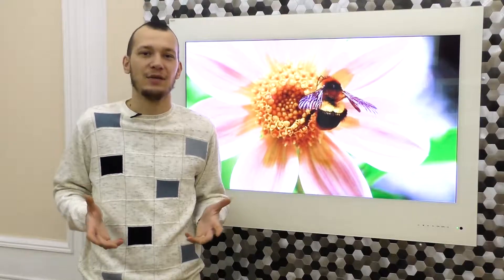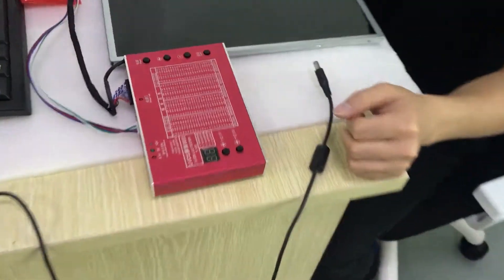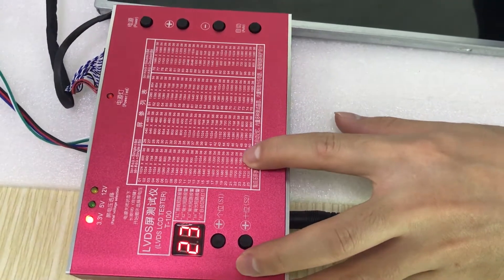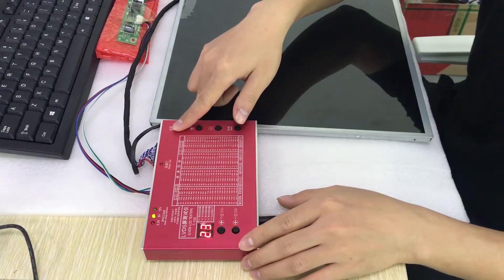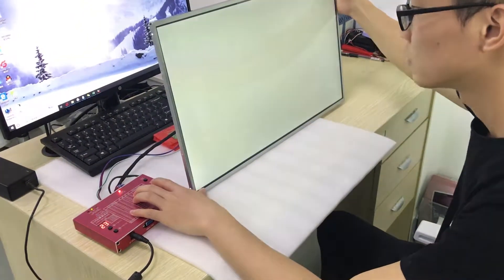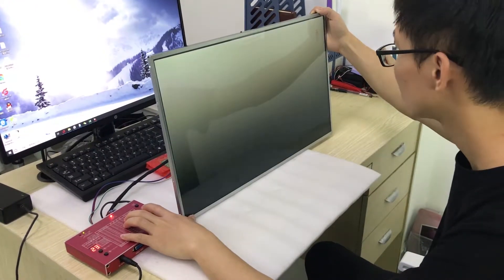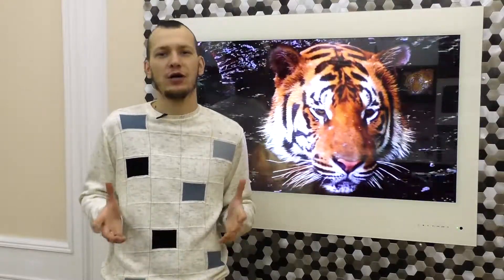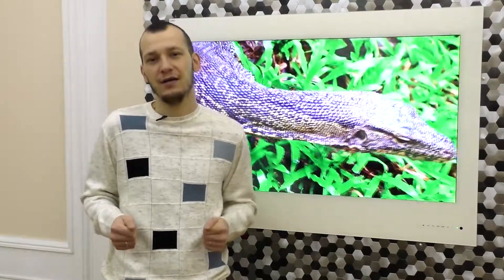Dead Pixel and Quality Test LCD LED IPS Panel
How do we test LCD / LED / IPS panel?
Dead pixel and quality test.

LCD panel is the most important part of our TV. So how do we control the quality of panel? Dead pixel test is 1 of the key measurement.

As a manufacturer, we use professional way for LCD testing with a special LVDS test box. It helps to speed up the testing procedure and make it more thorough cause controllers check the panels step-by-step, can make a pause or repeat the procedure when needed.
Here is an LVDS panel test box. It includes more than 60 panel drivers for different model. It supports 3.3V-5V-12V panel voltage and most popular resolutions we need. Today, we use a LVDS panel test tool. People can use EDP panel test tool with 4K resolution if needed.
We also need a LVDS panel cable, LED inverter (or power board for big size panel over 32”), power adapter for the test box.

After set up all the cable connection, we have to select the panel voltage first. We can check this parameter at the panel SPEC. Here is the most universal panel voltage.
3.3V : less than 15inch size
5V: 15inch – 27inch
12V: over 32inch
Then we select resolution by the digital code listed on the device.

We connect the power adapter to the box and press power button. Press +/- to observe the screen by different color and check if any dead pixel, line or any unnormal situation.